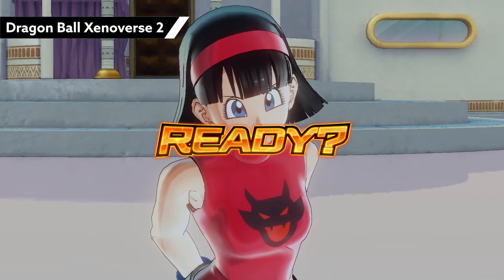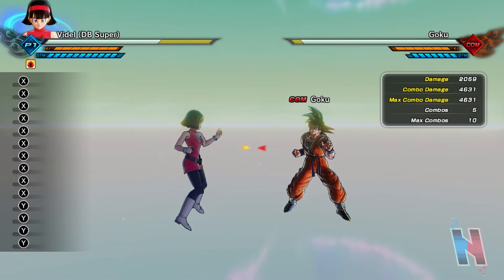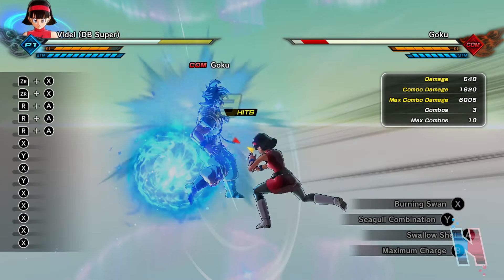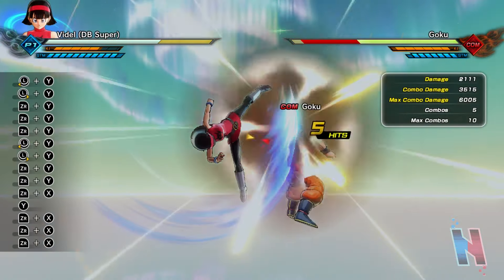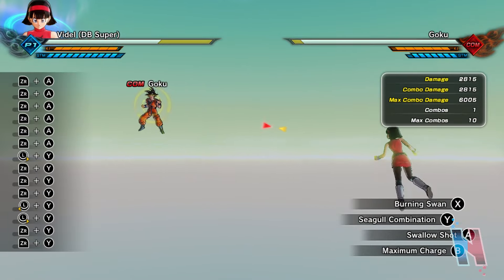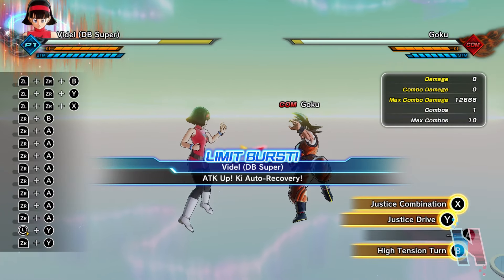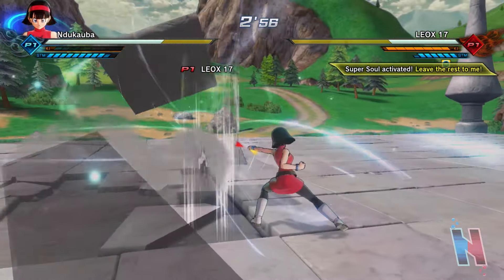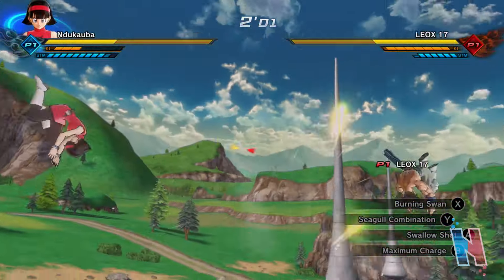(EARLY DLC 17) VIDEL DB SUPER IS A COMBO MASTER!!! Dragon Ball Xenoverse 2 Videl DB Super Gameplay!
(EARLY DLC 17) VIDEL DB SUPER IS A COMBO MASTER!!! Dragon Ball Xenoverse 2 Videl DB Super Gameplay! Dragon Ball Xenoverse 2 DLC 17 has dropped, so let's breakdown Videl DB Super and try her out in some Online PvP! Enjoy!